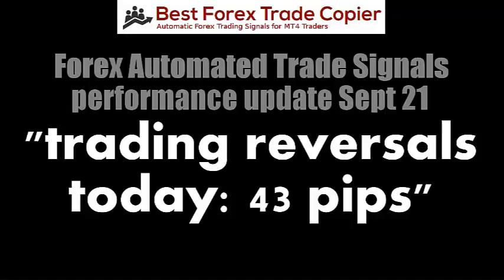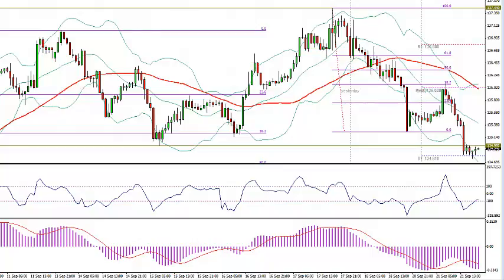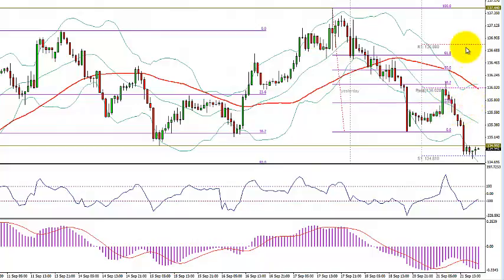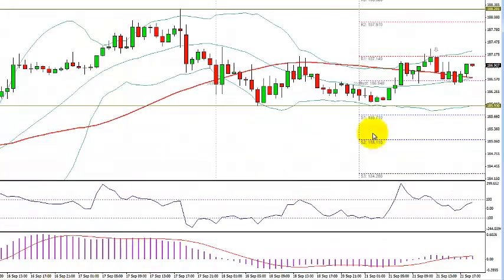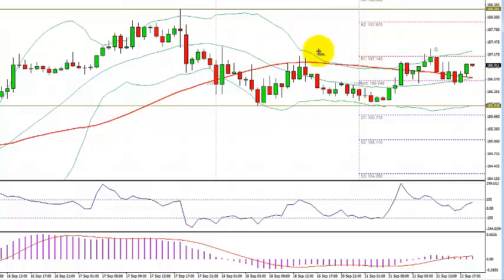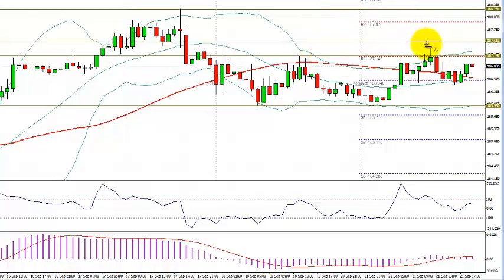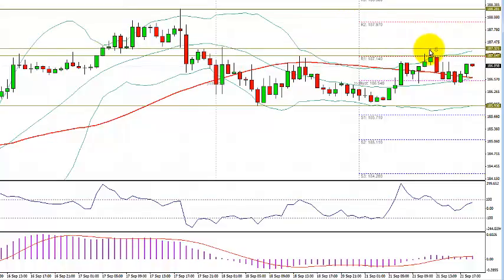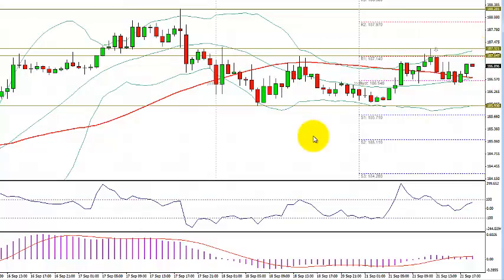Forex Automated Trade Signals: Performance Update September 21. 2015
See how our Forex Trade Signals automatically executed trades with our MT4 Trade Copier service.

Click to join our updates or sign up to receive
video updates, Forex education lessons and performance reviews.